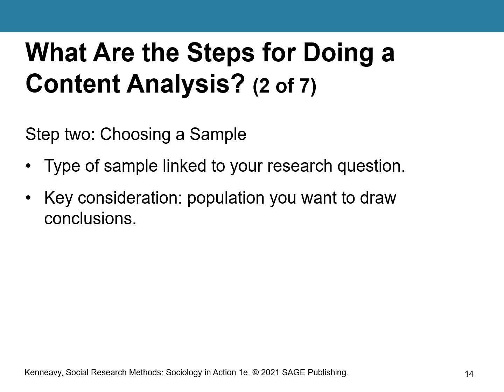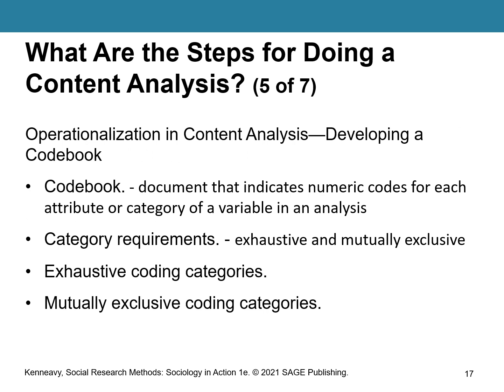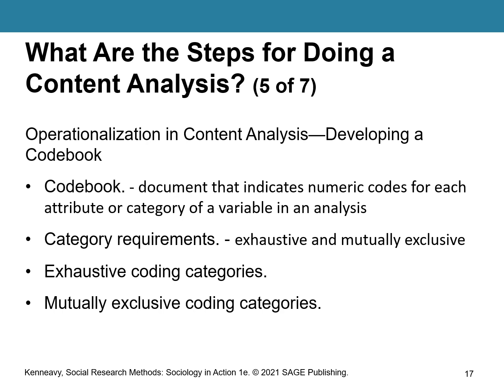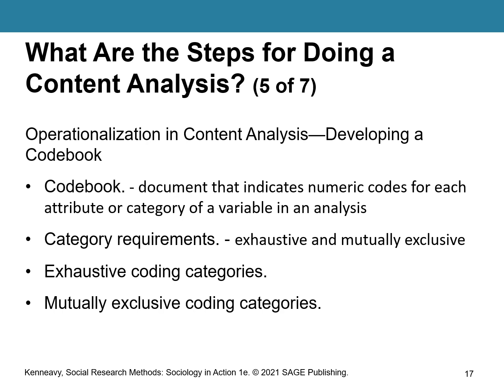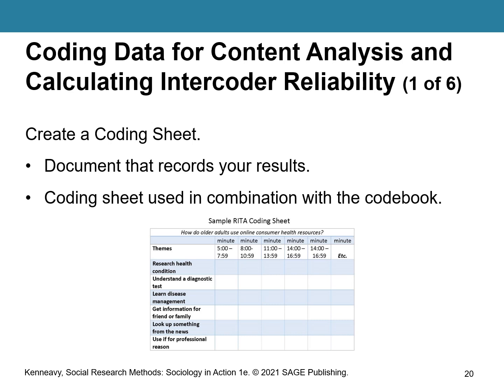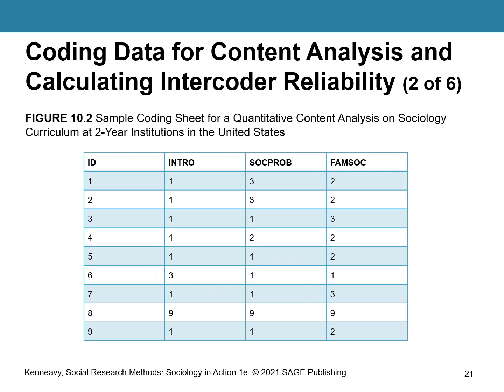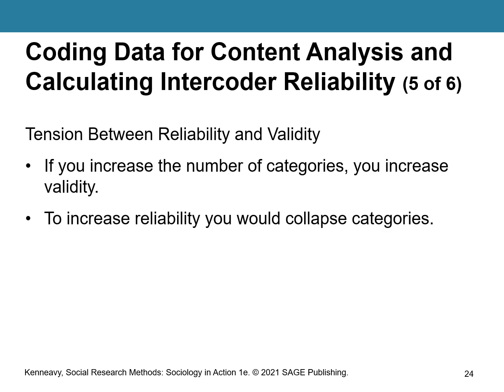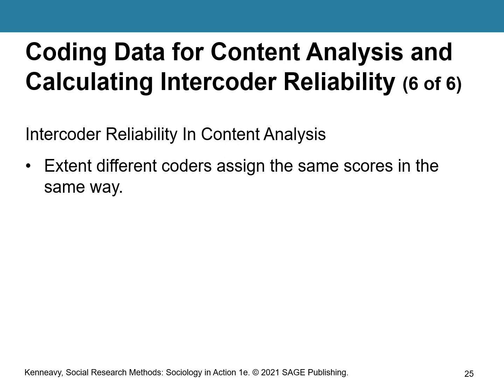Kenneavy 1e Chapter 10 PowerPoints New Lecture Video Part 2